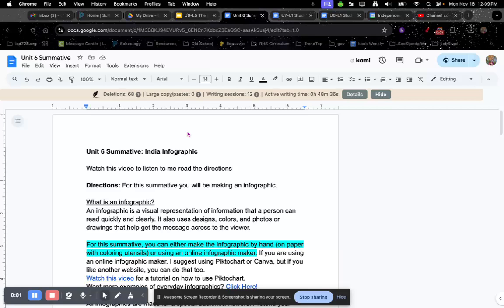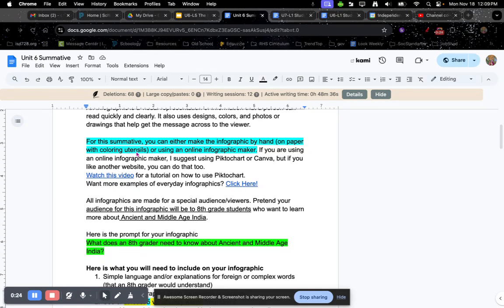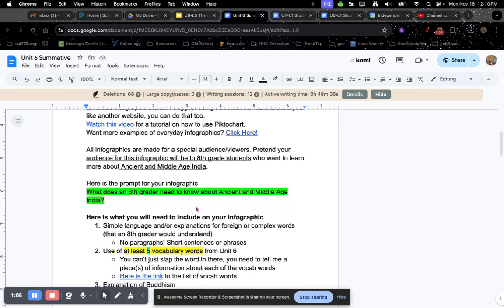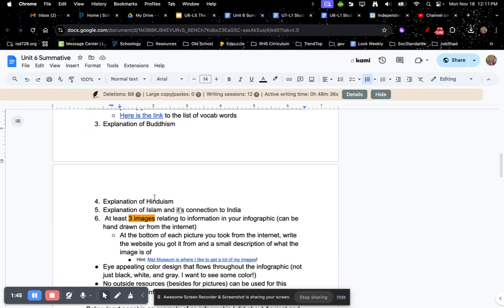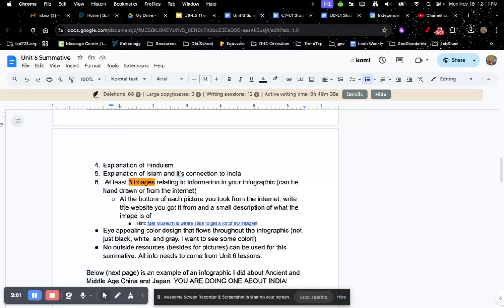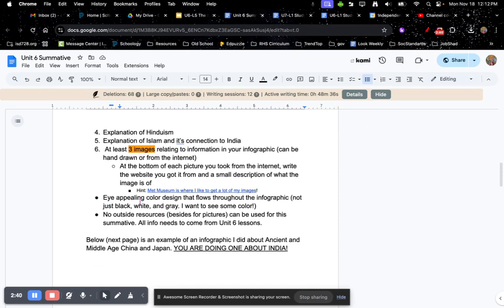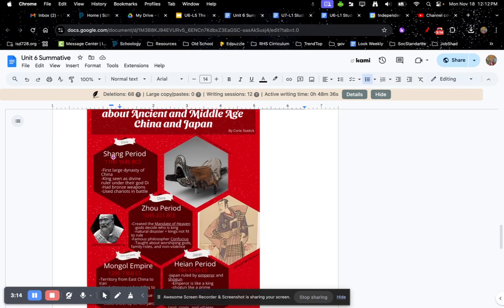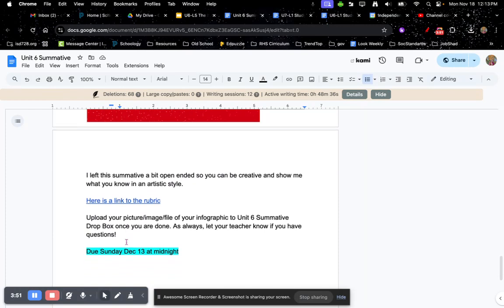Unit 6 Summative Directions WH24